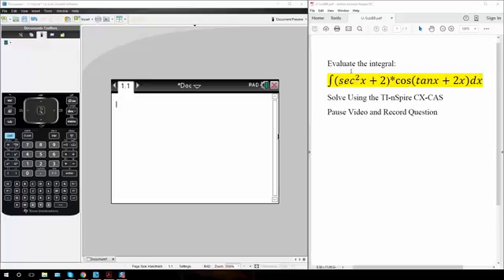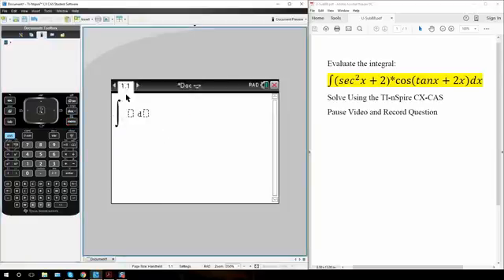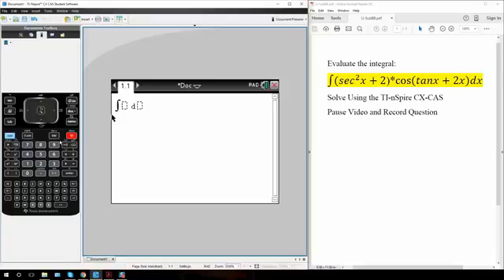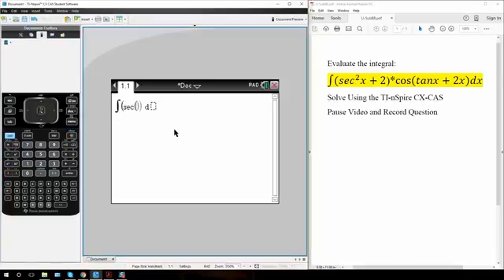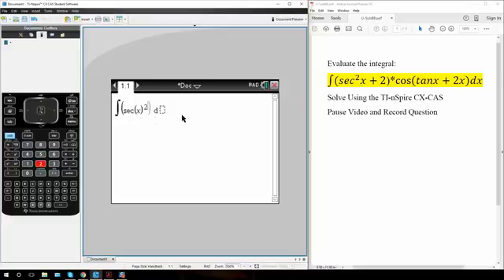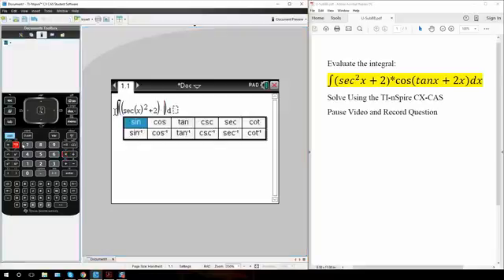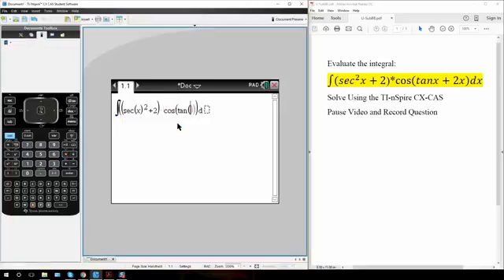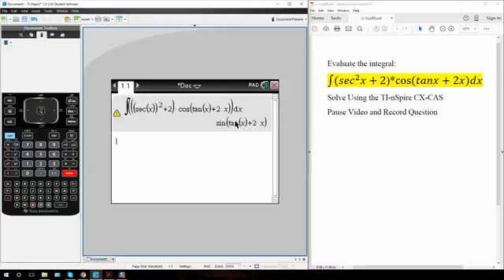Calc 2: U-Substitution (TI-nSpire CX CAS) ptB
U-Substitution (TI-nSpire CX CAS) ptB